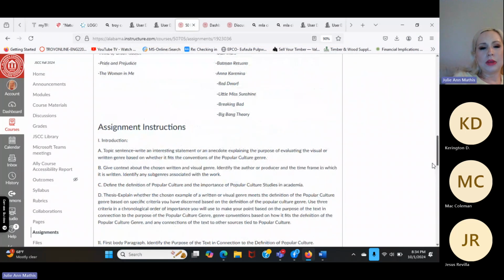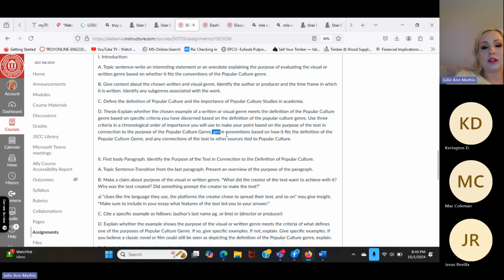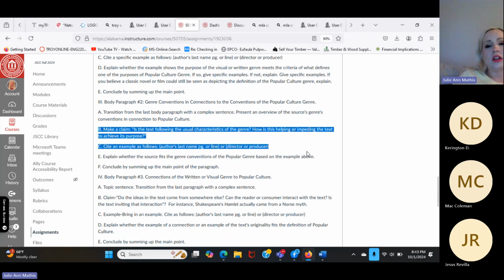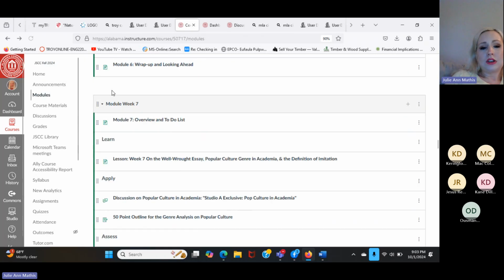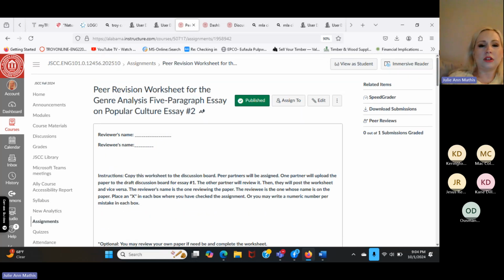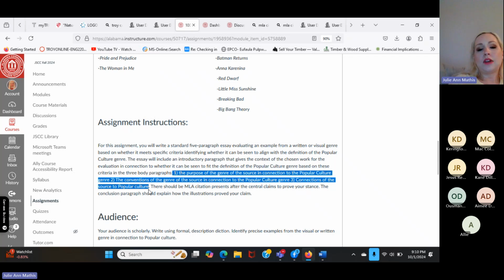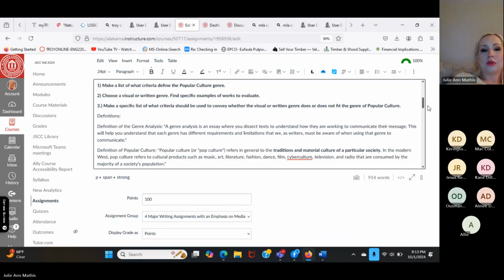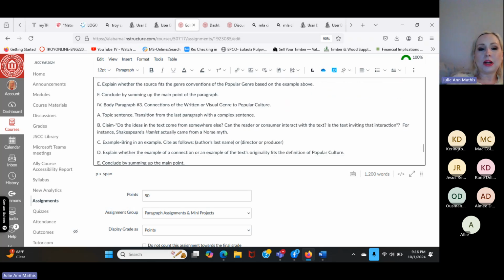Teams Meeting Eng 101 Week 8 20241001 203341 Meeting Recording